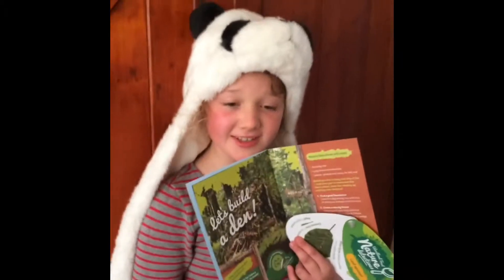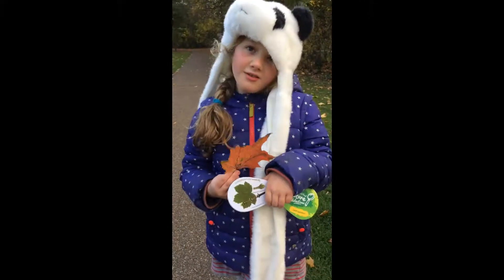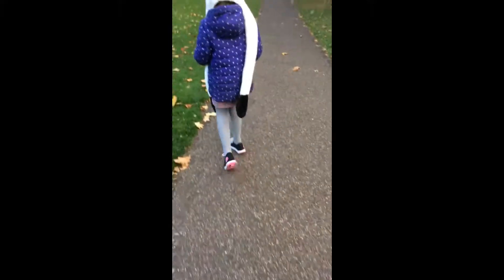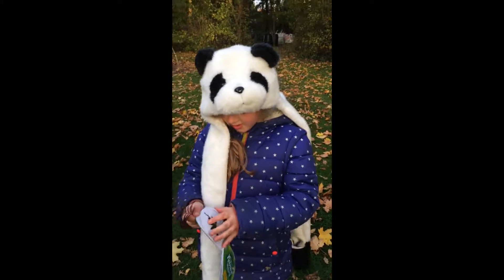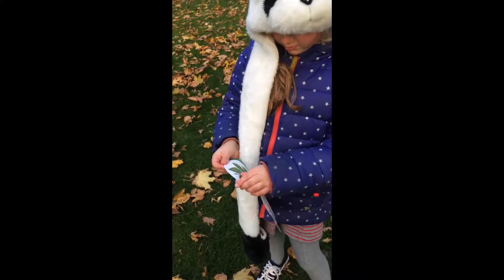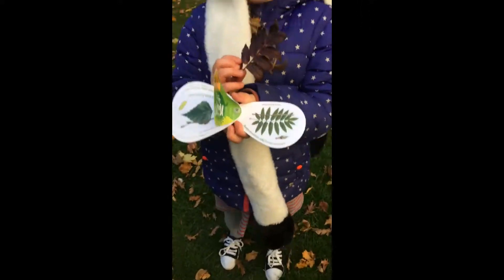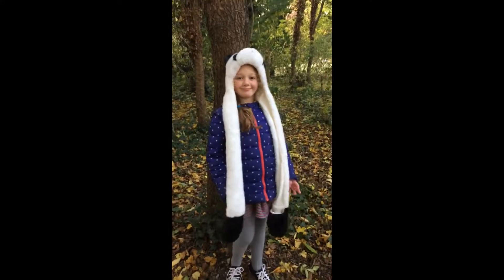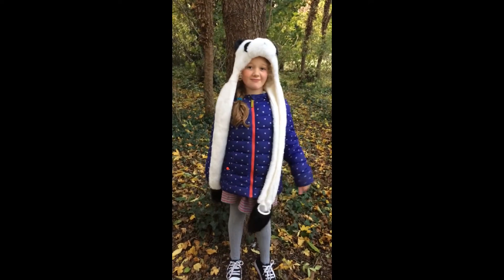Woodland Trust Nature Detectives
Using the woodland trust nature detectives kit ! (sorry its in portrait - it was windy and I wasnt thinking straight!)